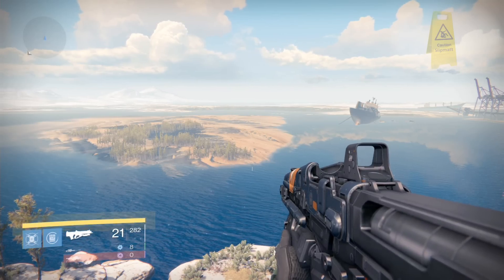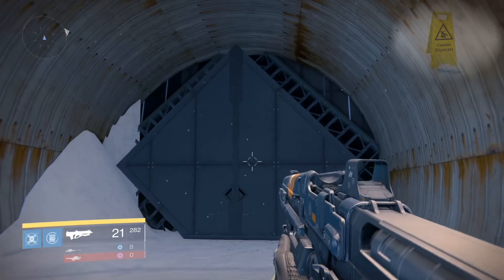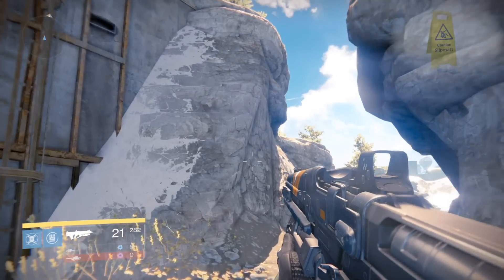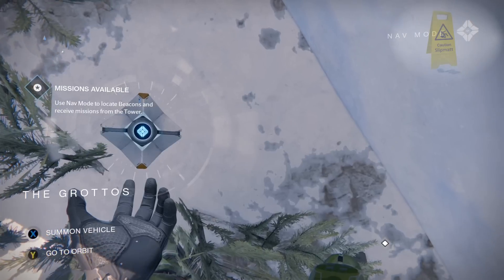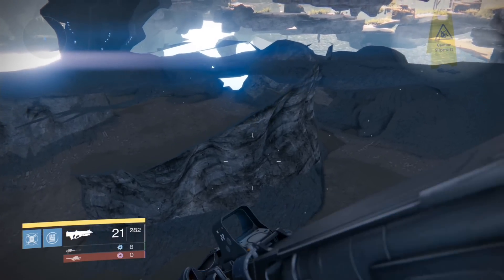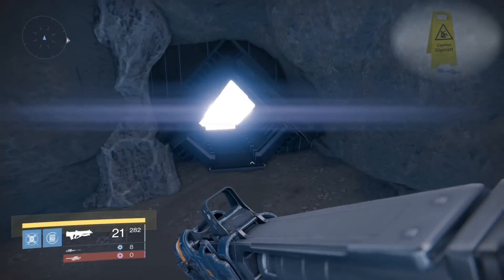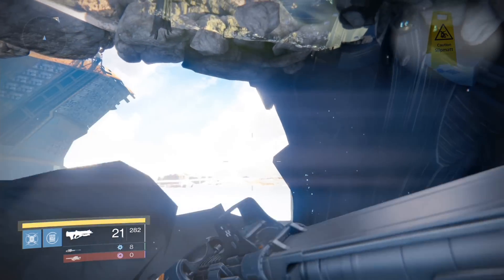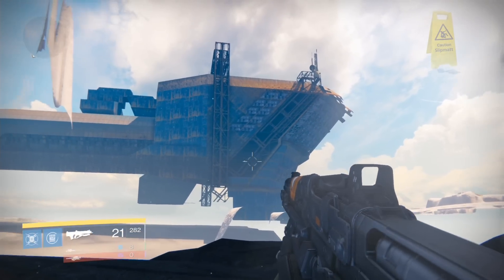Destiny Glitches Mystery Cave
How to find a Mystery Cave on Destiny using glitches.

Slippy.